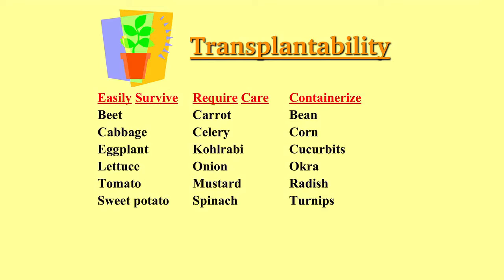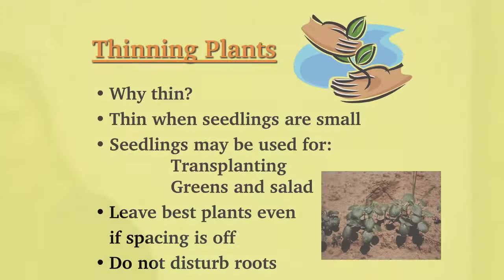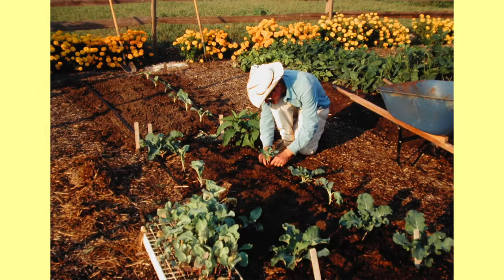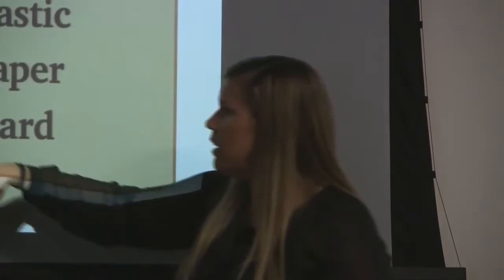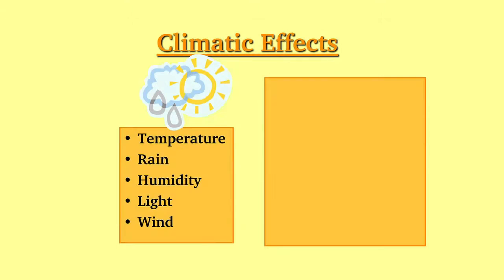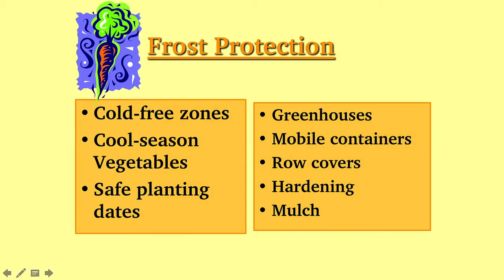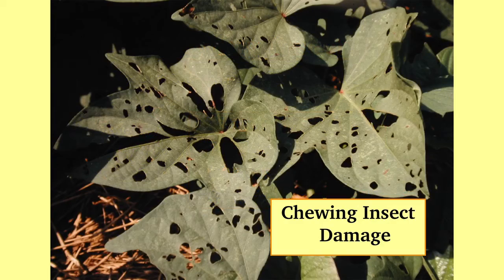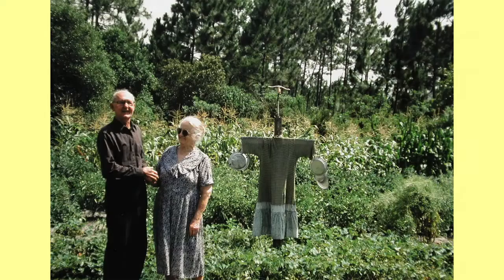Vegetable Gardening with Jennifer Pelham Part 2